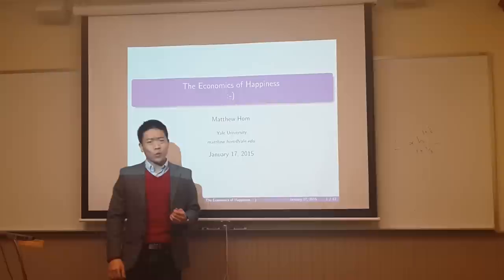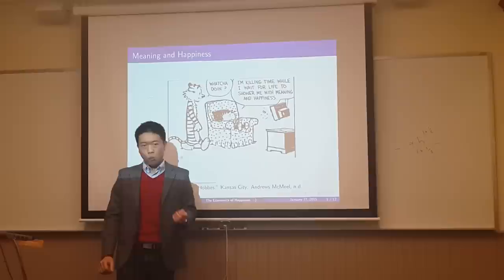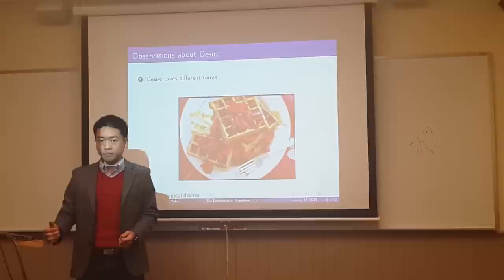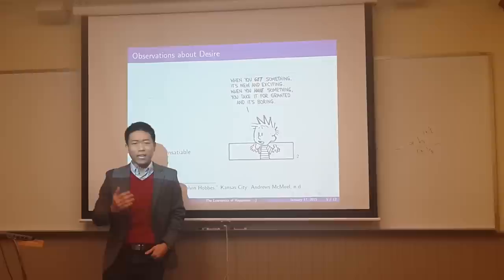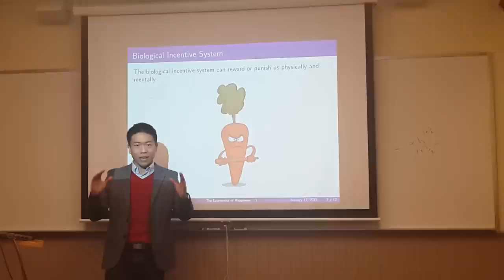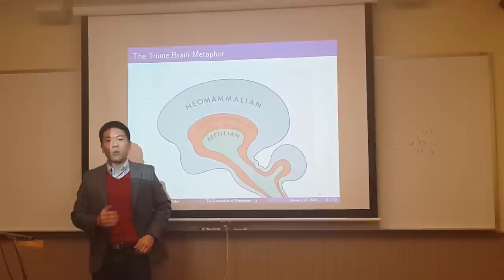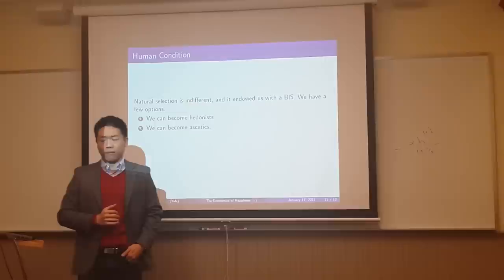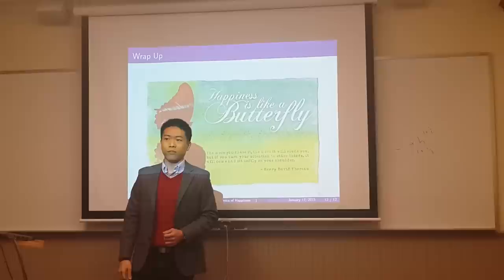TED x Yale Submission on Happiness